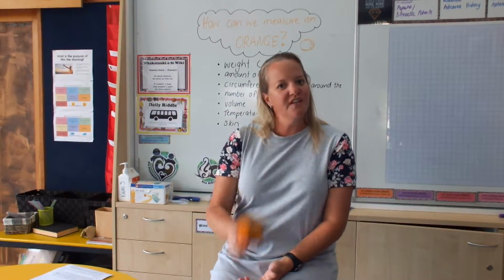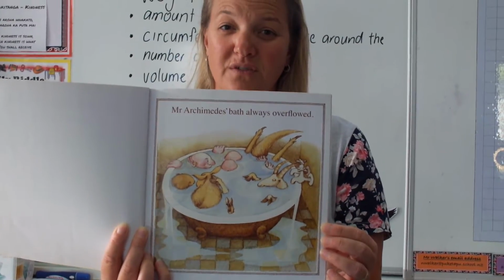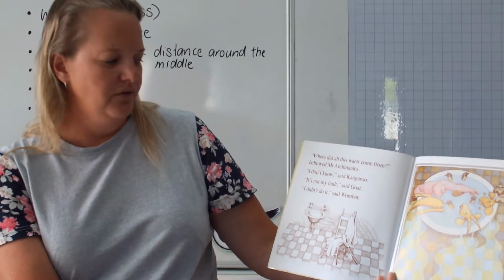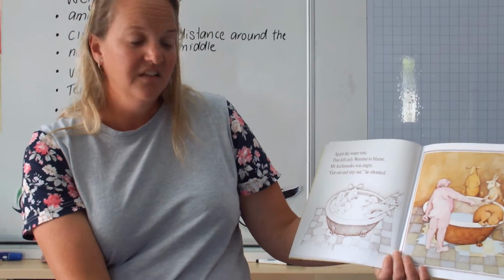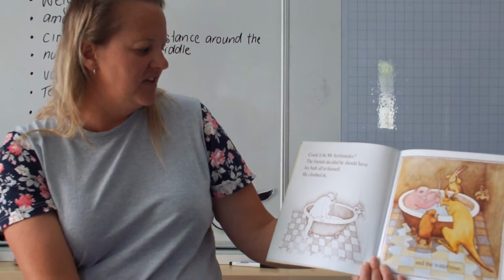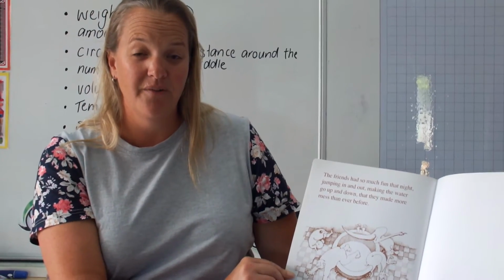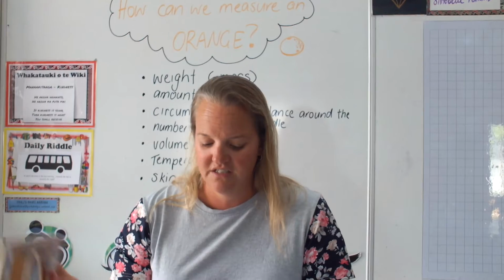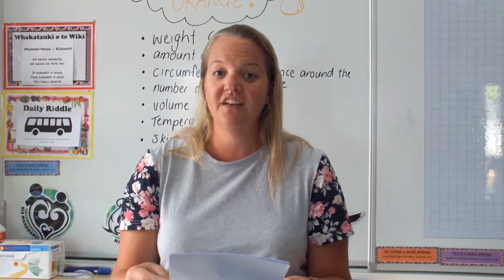Measurement Maths - Week 7 - Episode 2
This is a videofor Kauri Students of Puketapu School.  The is the second episode for week 7 looking at measuring oranges.